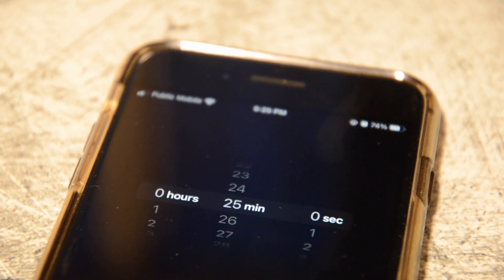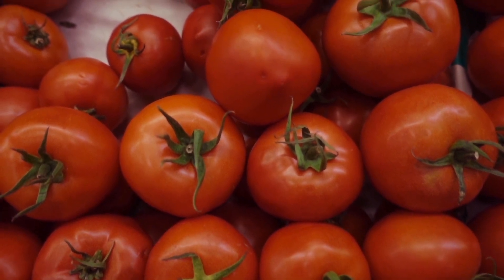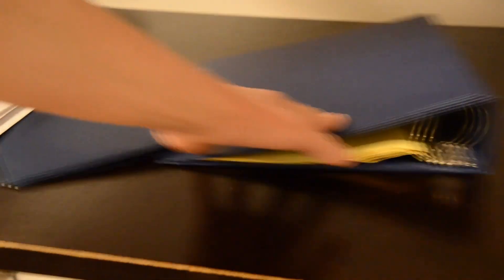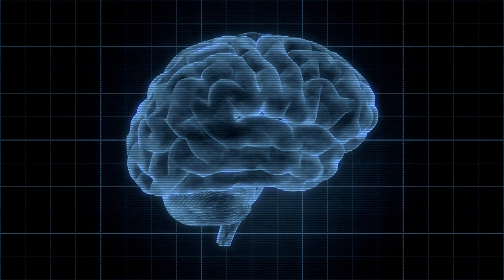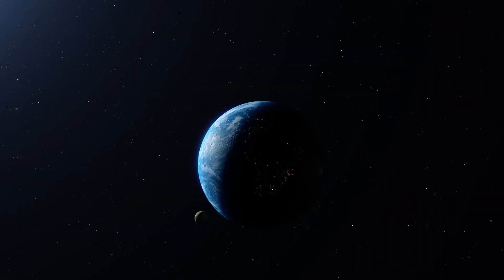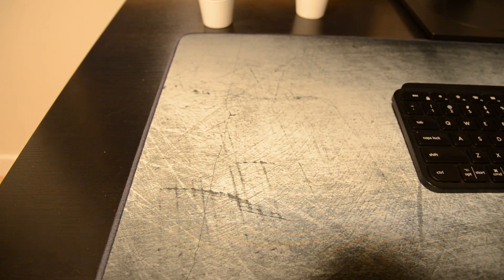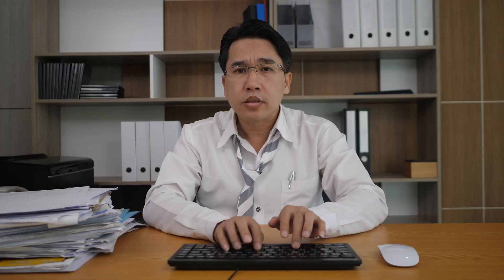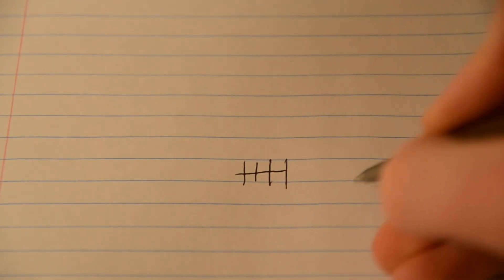Using the Pomodoro Technique to Increase Focus and Productivity.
Discover the Pomodoro Technique, a simple and effective method to boost your focus and productivity. This time management technique involves breaking down work into 25-minute intervals, separated by short breaks, to help you maintain a high level of concentration throughout the day. Whether you're a student, a professional, or just someone looking to get more done, this technique is perfect for increasing your efficiency and reducing burnout.

Free Stock Footage: Videezy.com